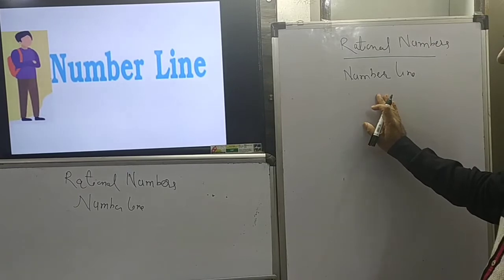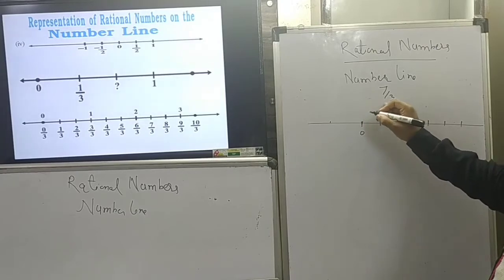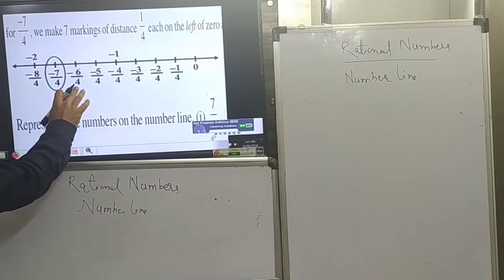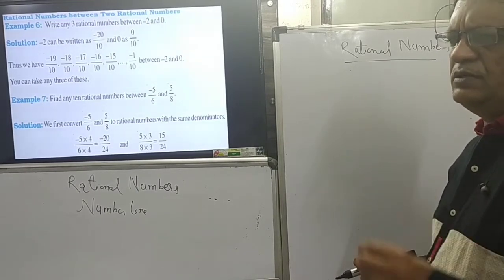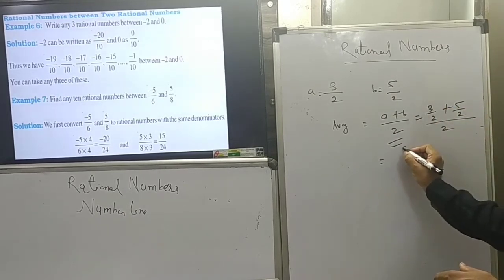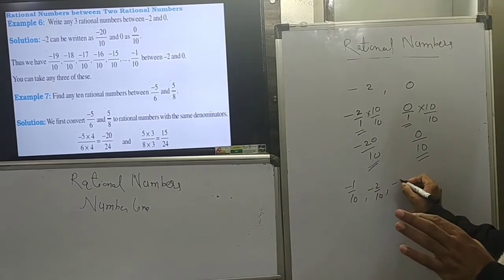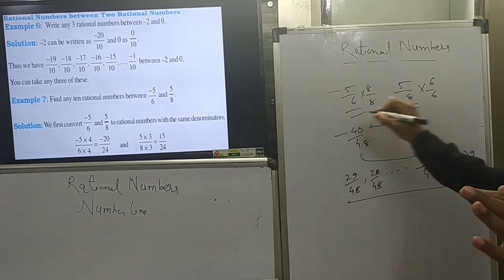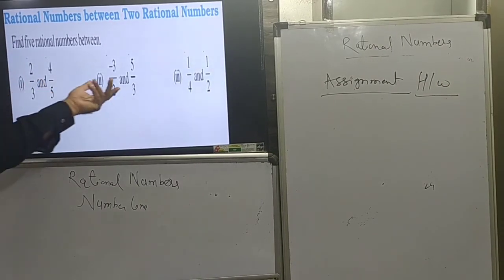Rational numbers part 5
Representation of Rational numbers on number line,finding rational numbers between two rational numbers etc